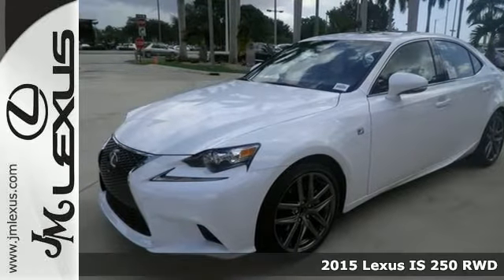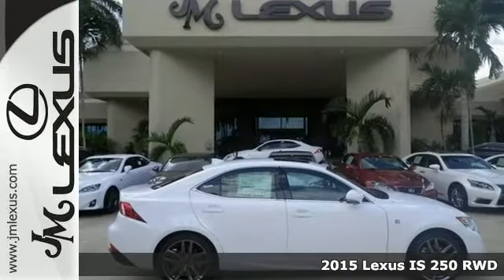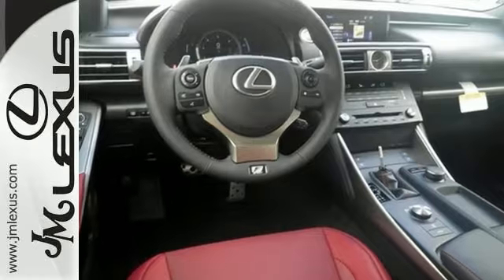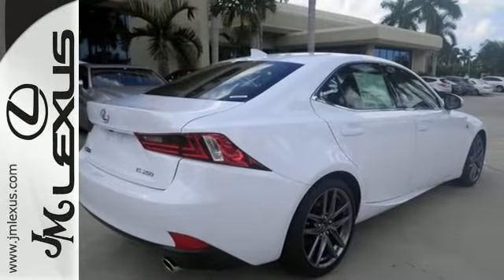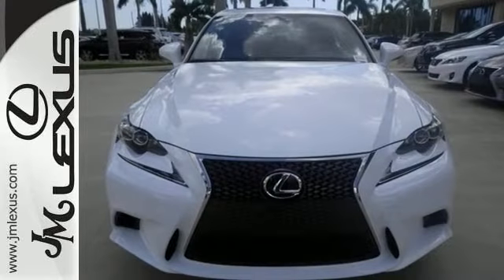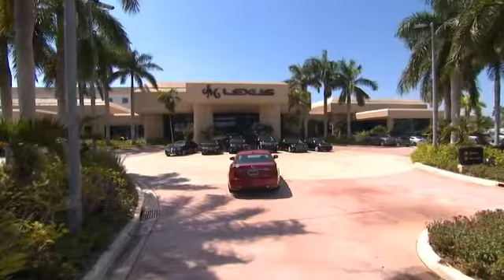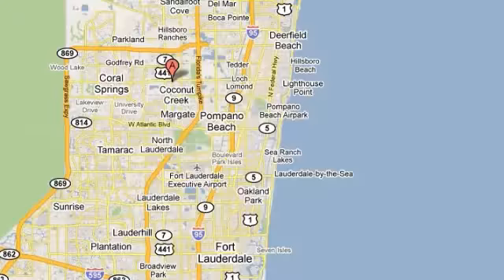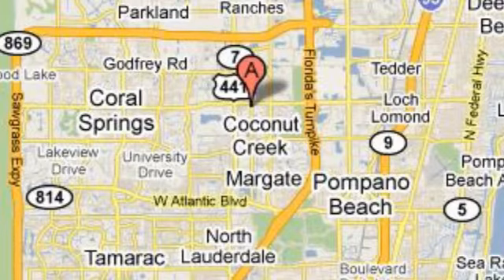New 2015 Lexus IS 250 RWD Margate FL Ft-Lauderdale, FL #51037 - SOLD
Year: 2015
Make: Lexus
Model: IS 250 RWD
Trim: 4DR AUTO TRANS
Engine: 2.5L V6
Transmission: Automatic 6-Speed
Color: Ultra White
Interior: Rioja Red NuLuxe
Stock #: 51037
VIN: JTHBF1D29F5045277
You are currently viewing a new 2015 Lexus IS 250 RWD with JM Lexus the #1 Volume Lexus Dealer since 1992! Thank you for your interest. We look forward to working with you. Stock #: 51037 Exterior: Ultra White Interior: Rioja Red NuLuxe Trim: 4DR AUTO TRANS JM Lexus 5350 West Sample Rd Margate FL 33073

Address:
5350 W Sample Rd